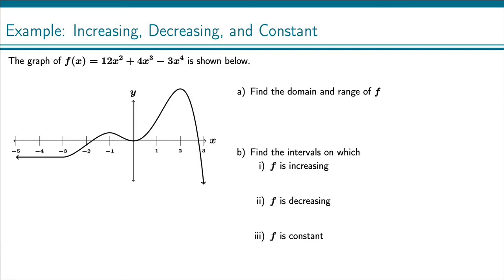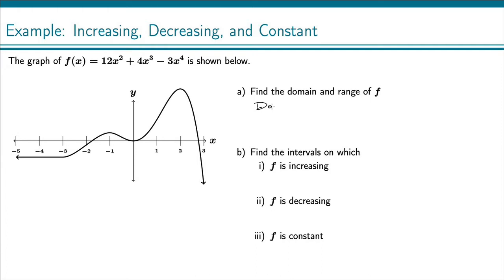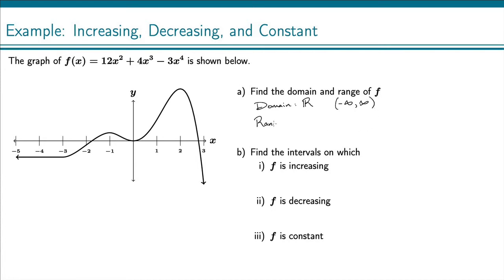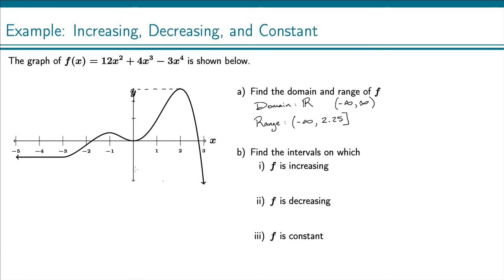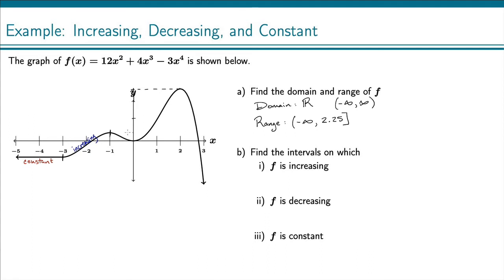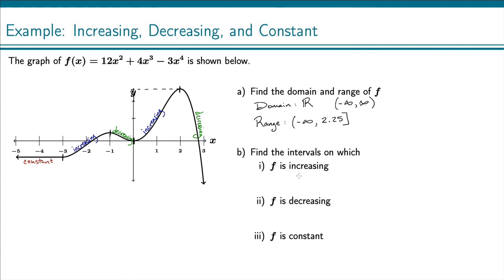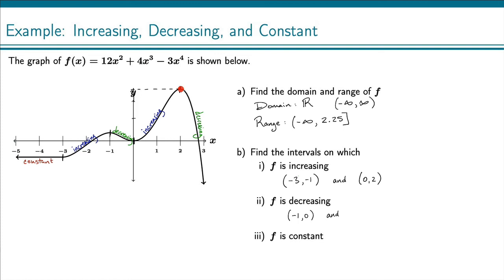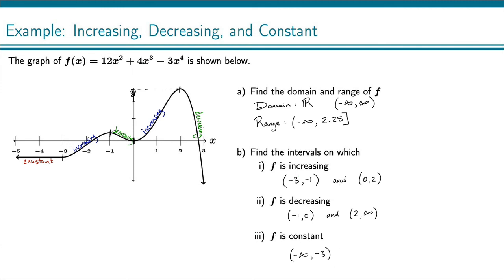Example: Increasing, Decreasing, and Constant (1)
Determine intervals on which a function is increasing, decreasing, or constant, given the graph.